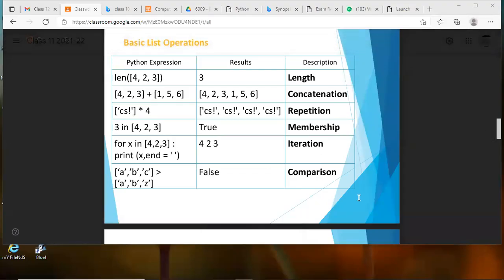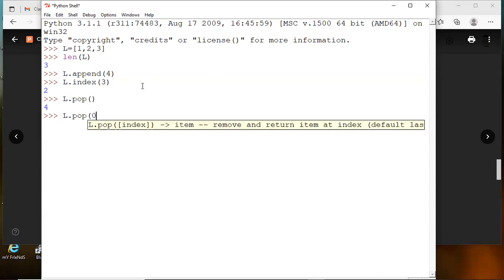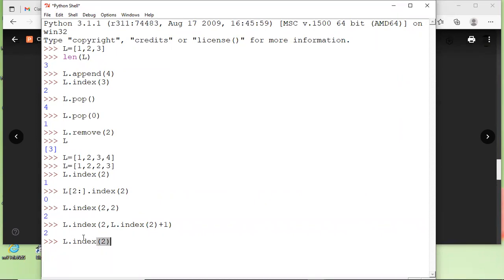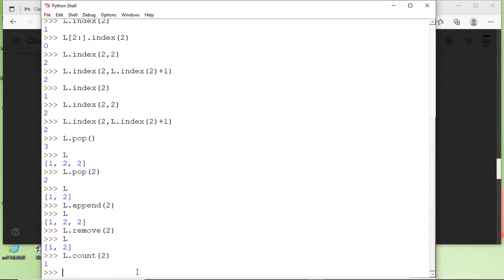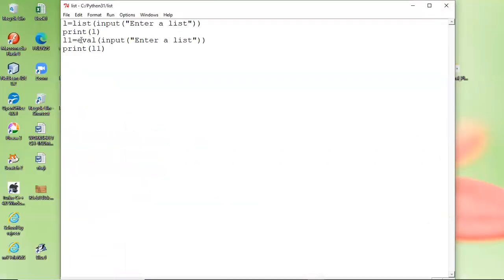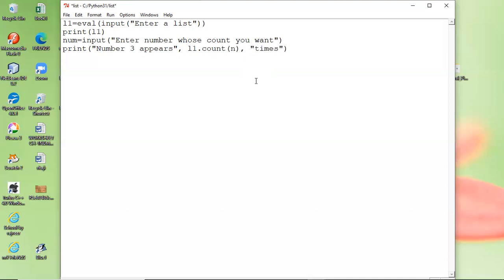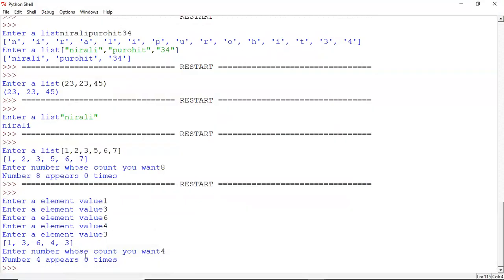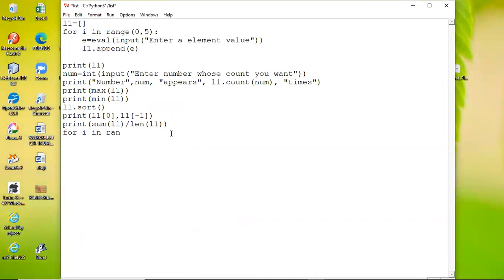Class 11 CBSE List Manipulation part 2 (8th Oct )